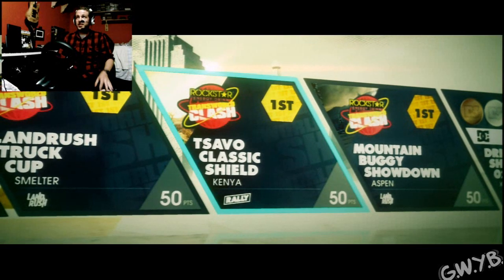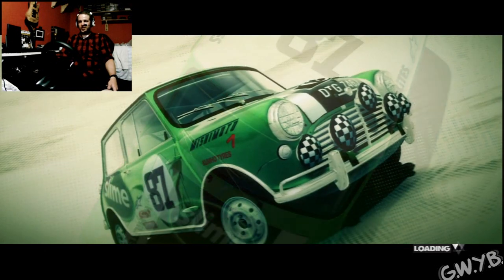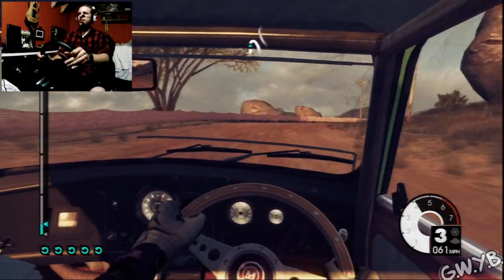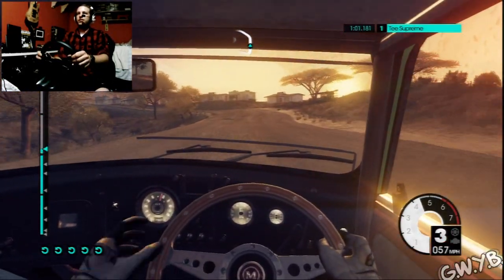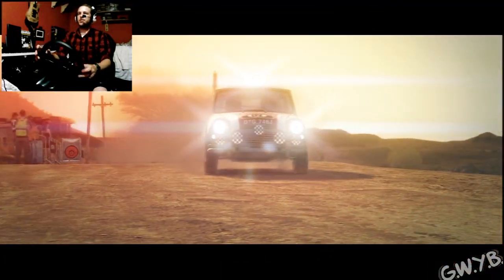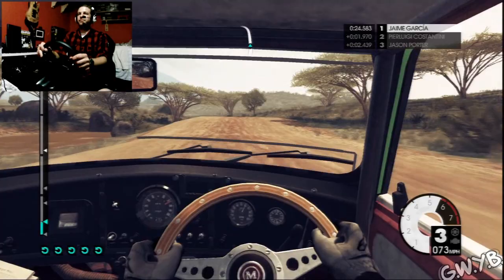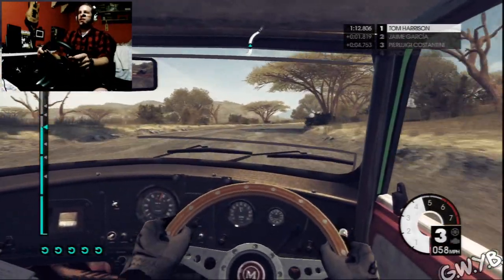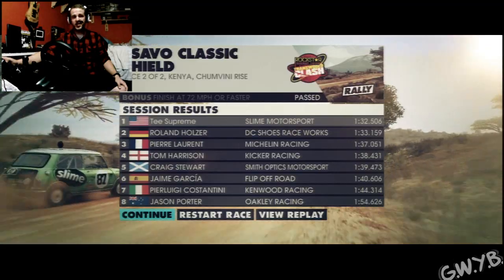Dirt 3 - Tsavo Classic Shield Rally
Throwback status! Old Mini Cooper S being put through the Kenyan countryside.